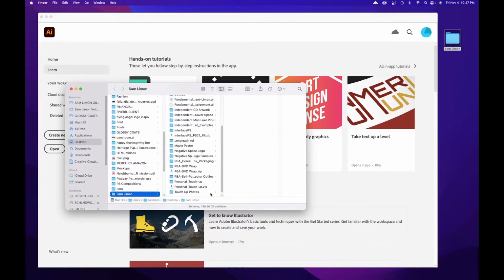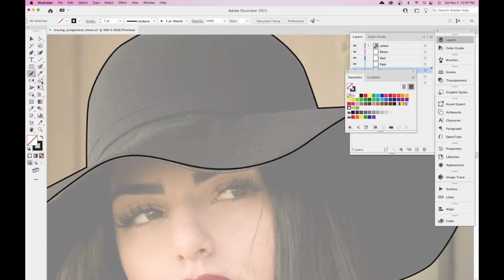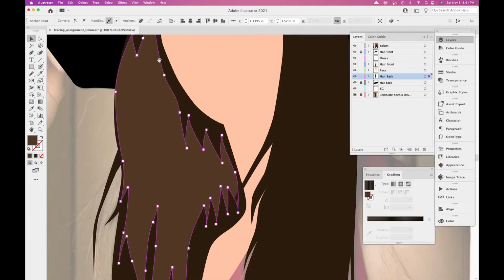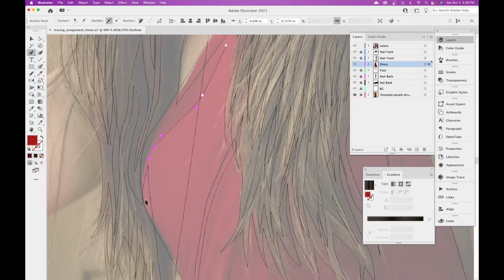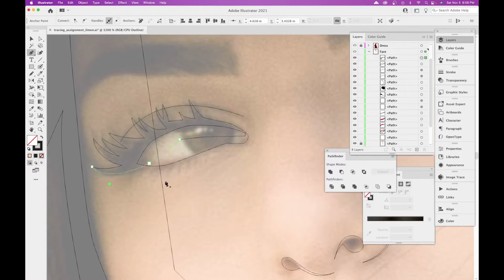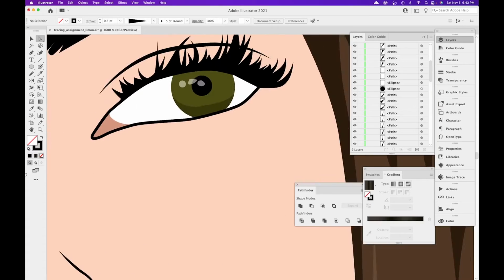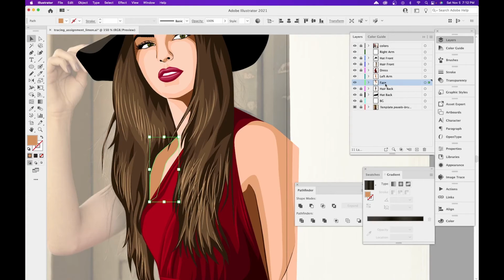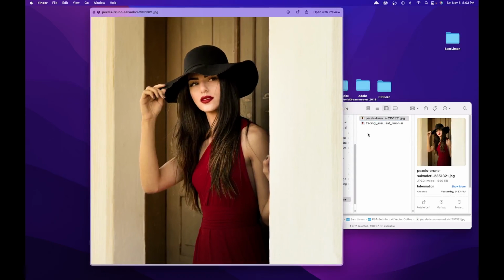PBA-Self-Portrait Vector Outline